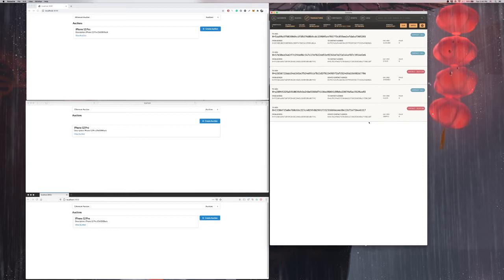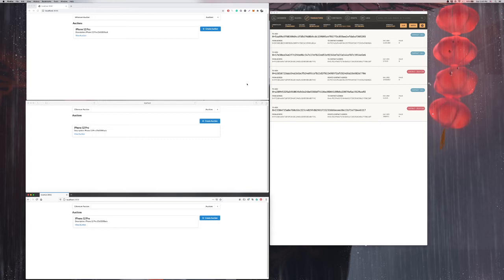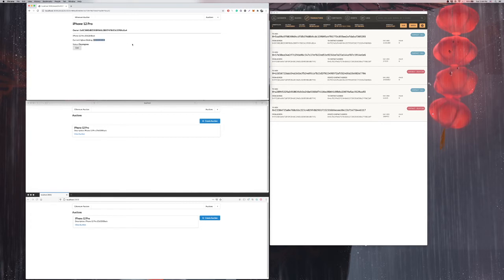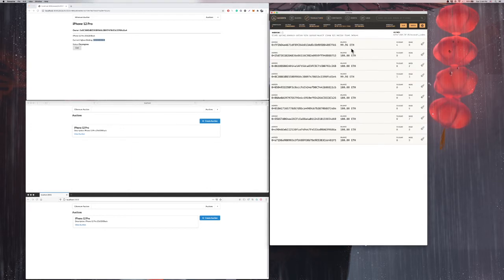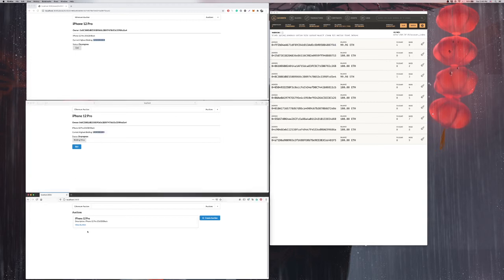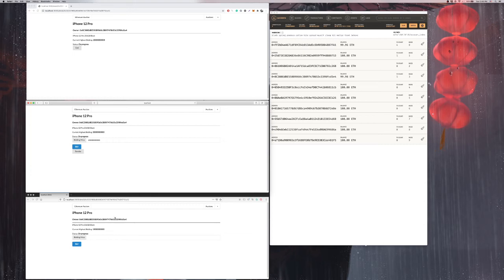Ethereum Auction Demo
Project Demo for GRAD695.
Jiaxin Wang, student # 246974